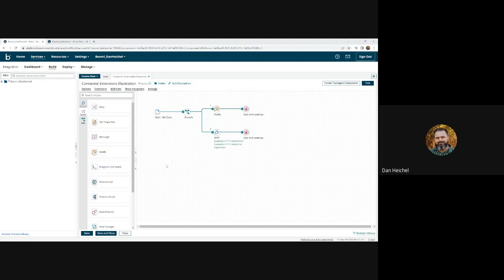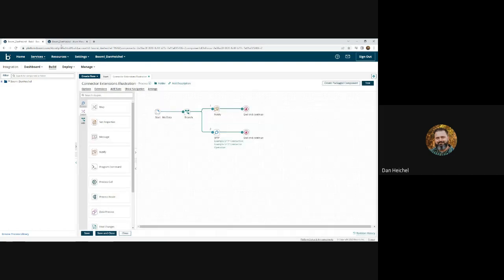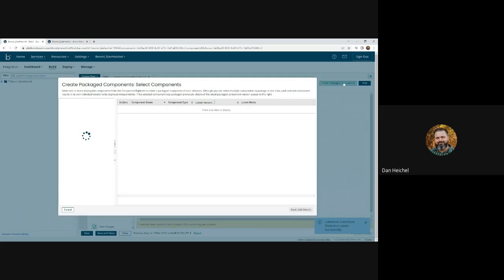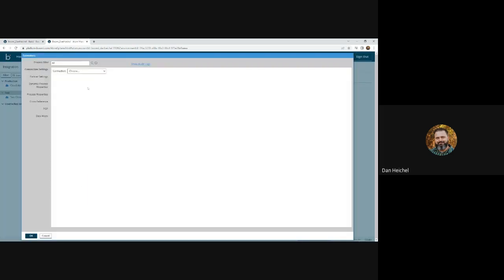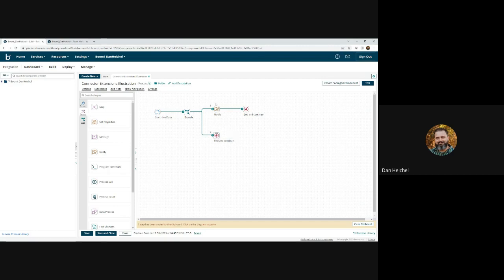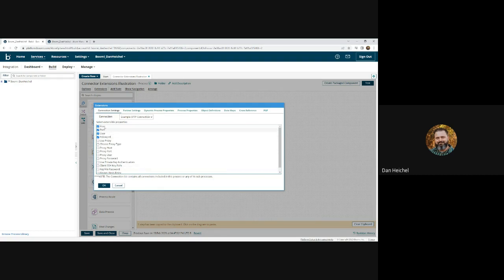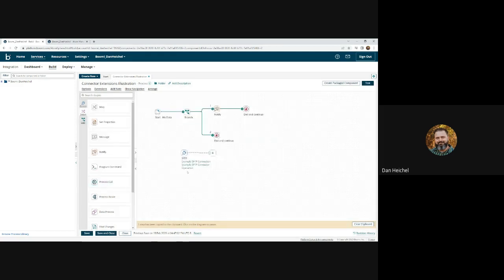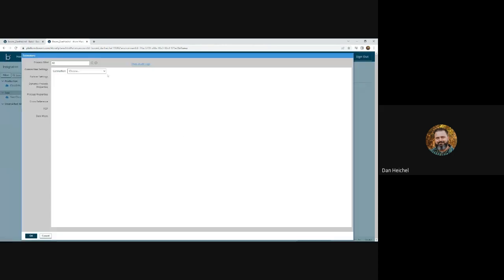How-to manually remove an extension for an undeployed connection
How to, Integration, extensions